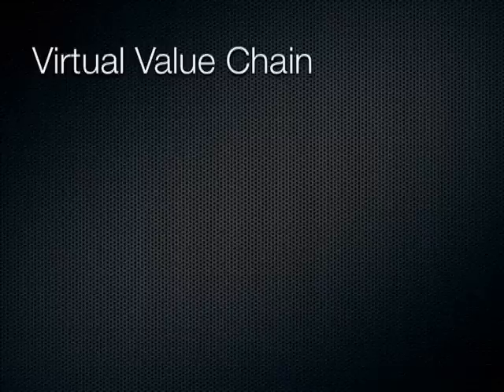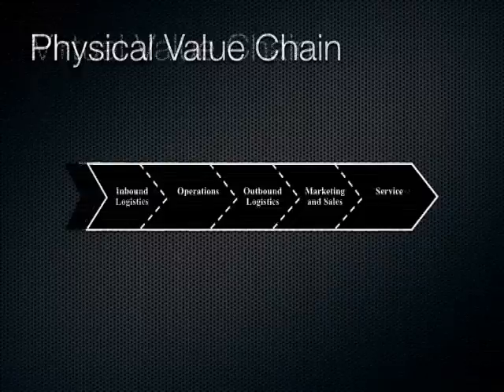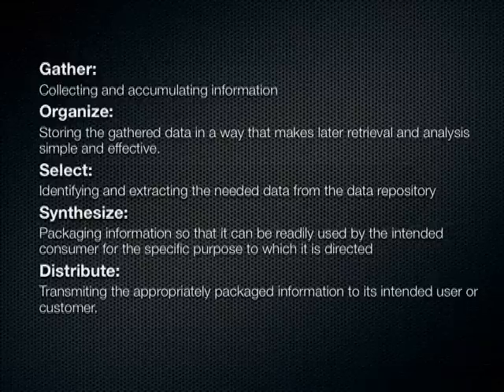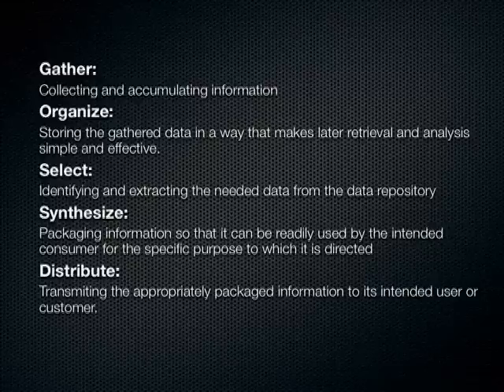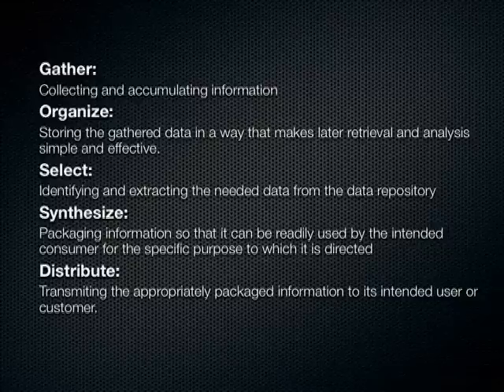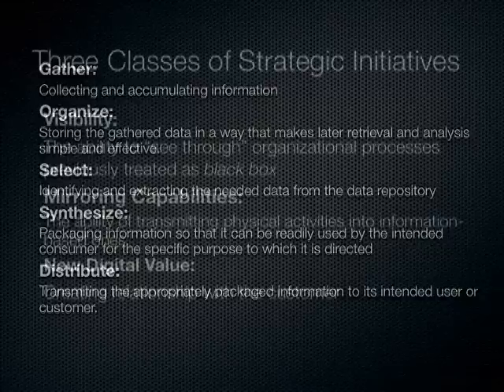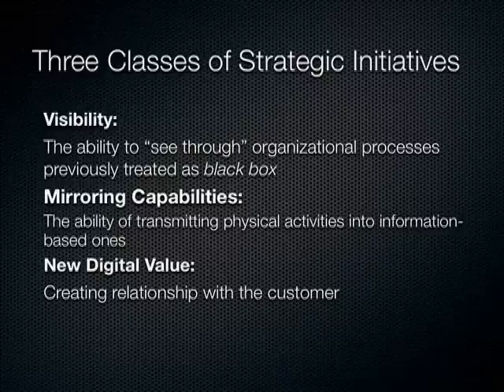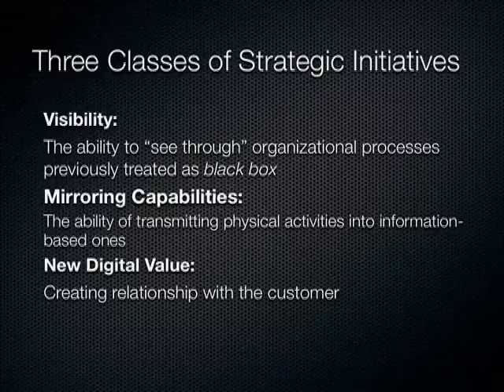Virtual Value Chain Pt1